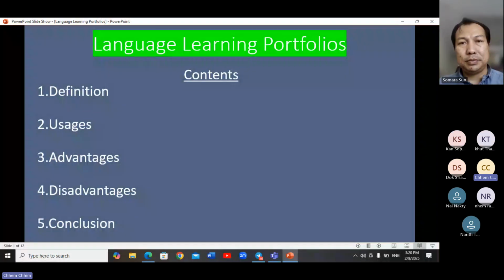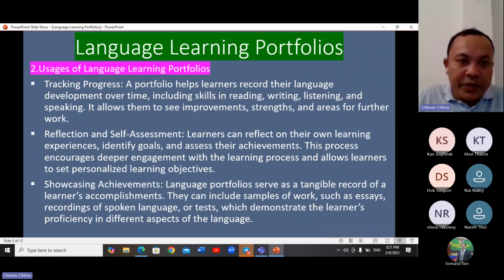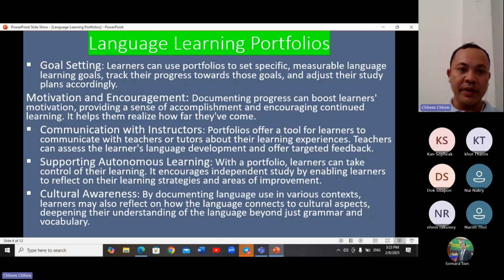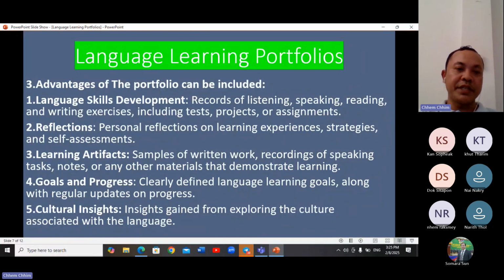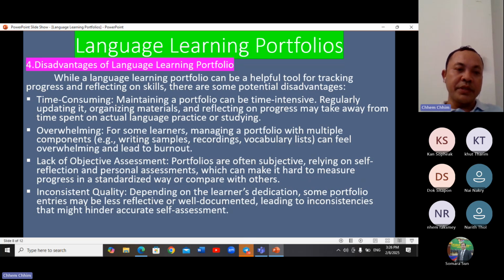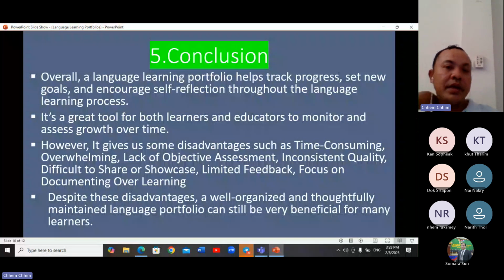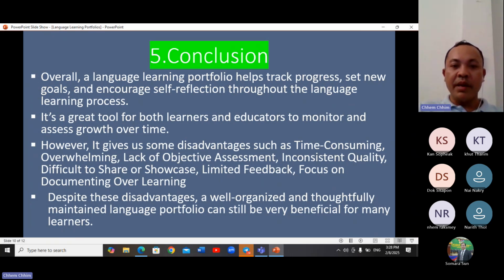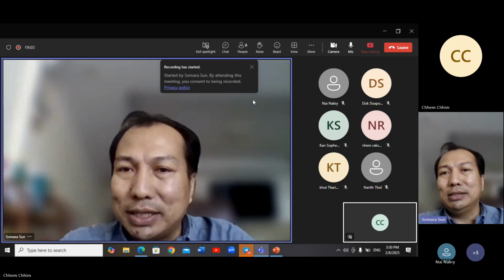Language Learning Portfolios | Presented by Mr. Chhim Chhem | Critical Pedagogy (9th Cohort) | PSBU